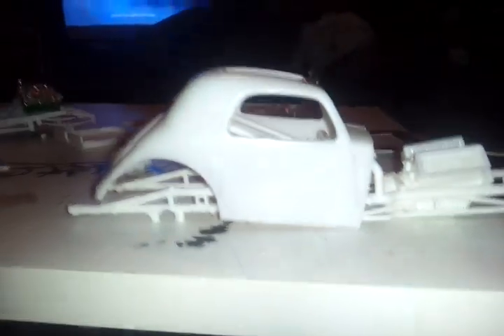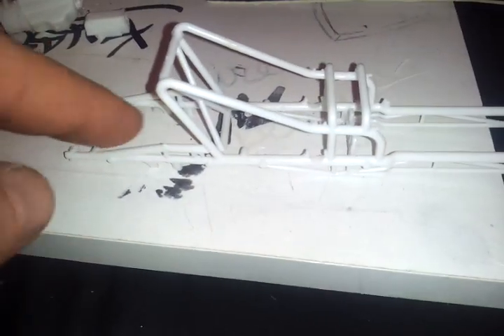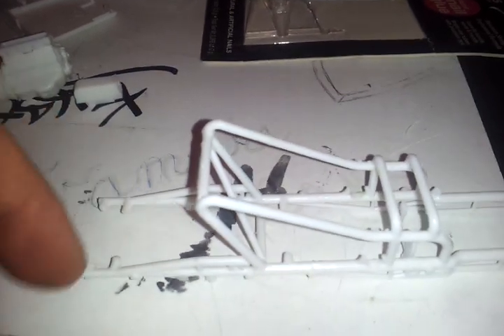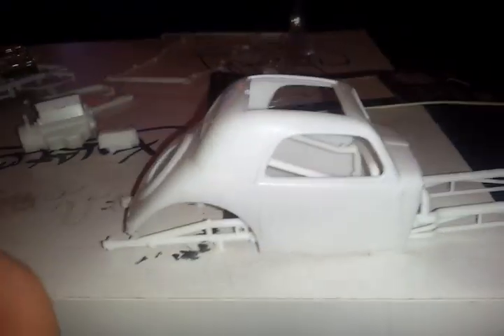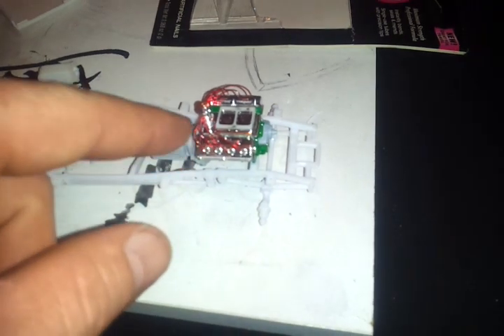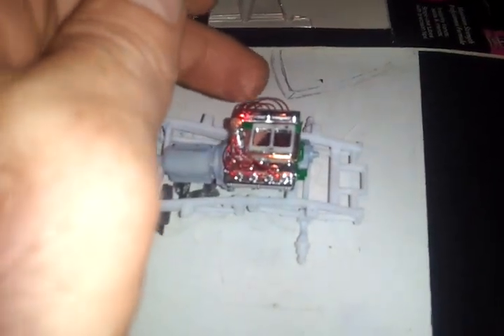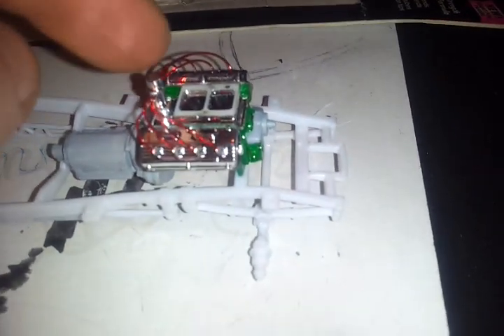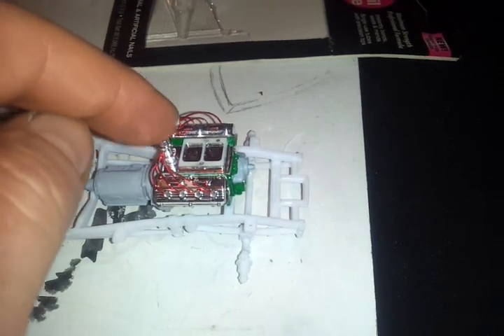Updates on crankyhead and the fiat